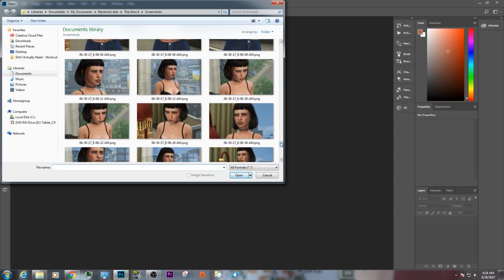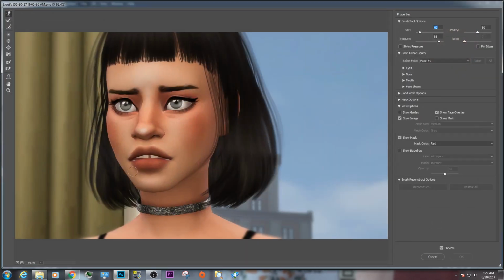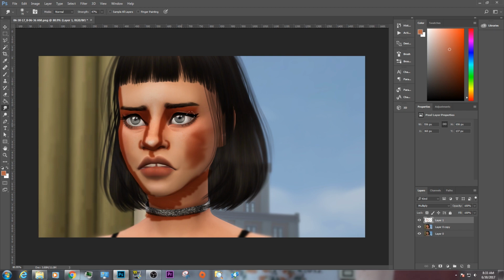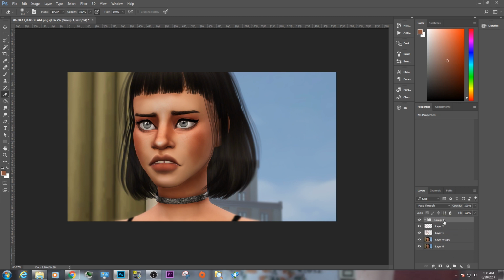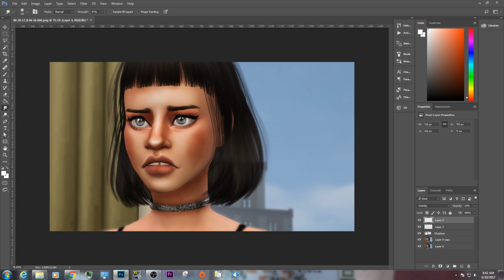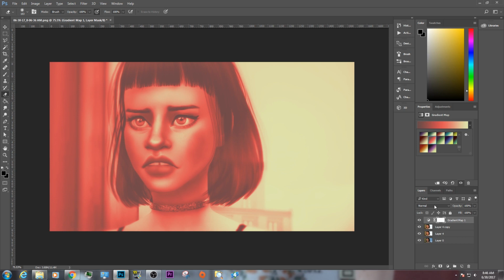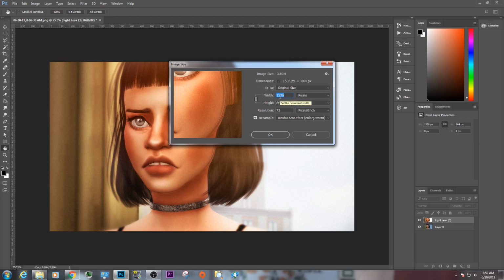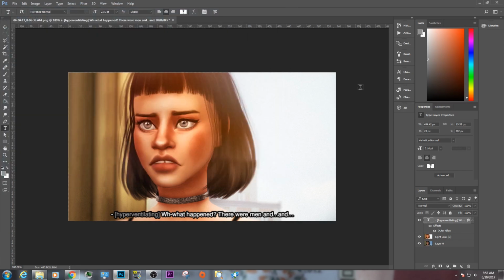Sims 4 | Screenshot Editing Tutorial